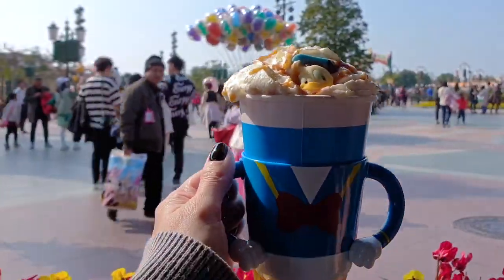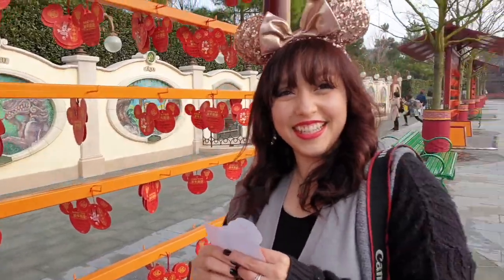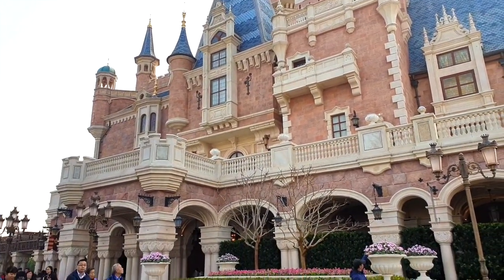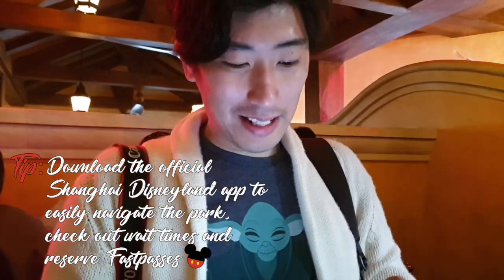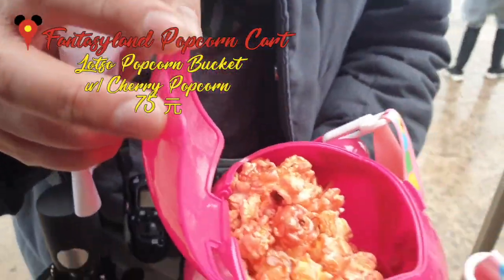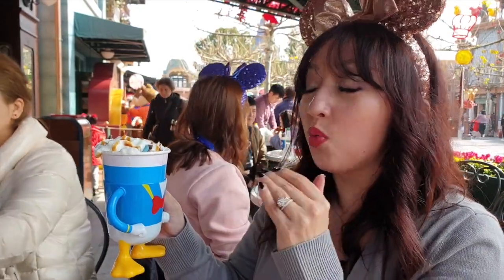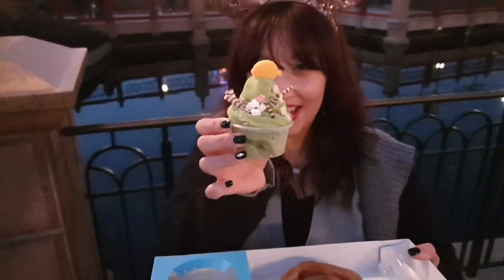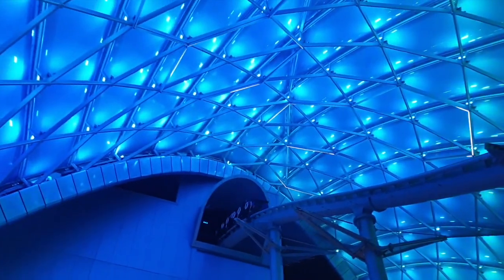Complete Guide to Shanghai Disneyland: Tips, Tricks & Foodie Finds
My first trip to Shanghai Disneyland was nothing short of memorable! Check out my tips, tricks and of course foodie finds to help plan a Shanghai Disney trip of your own =)